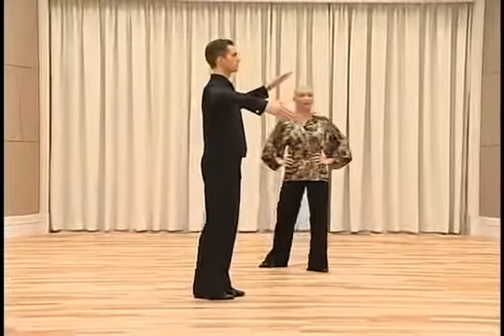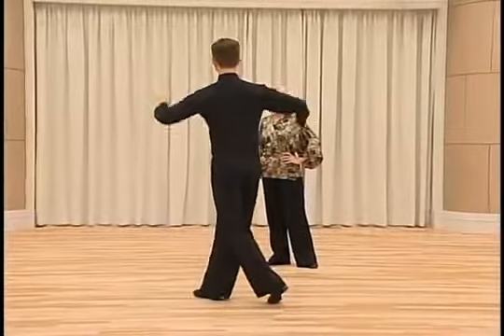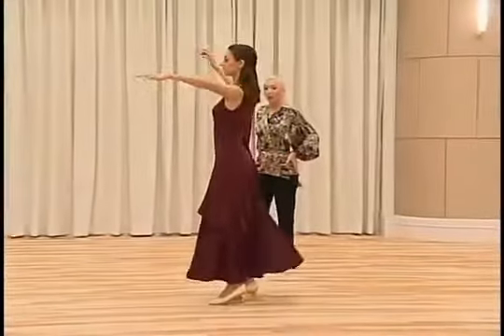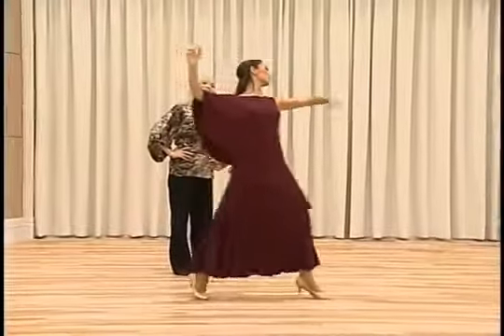Hover Corte QS